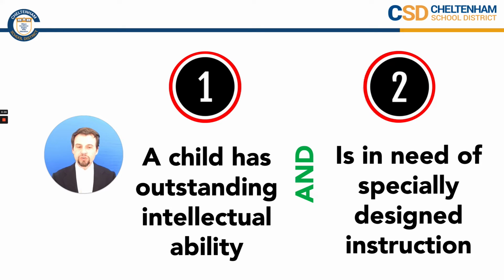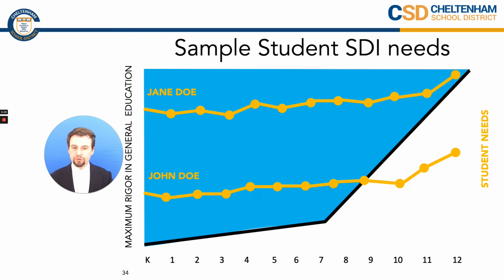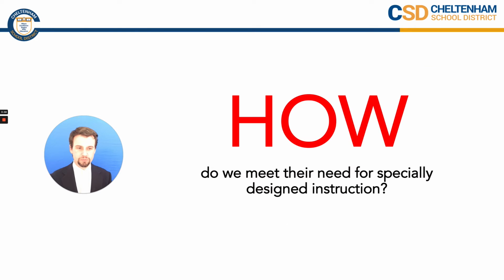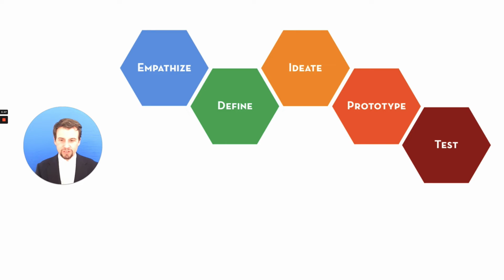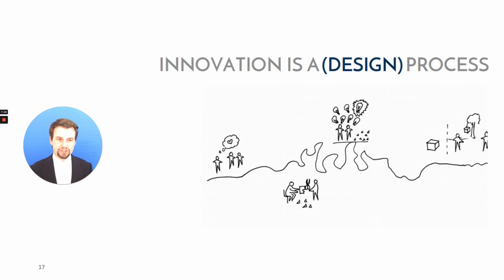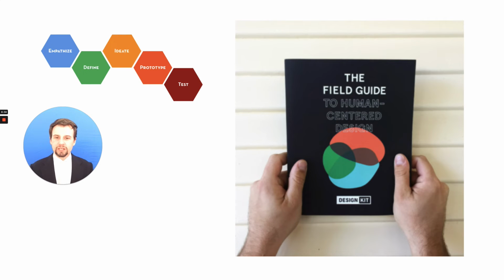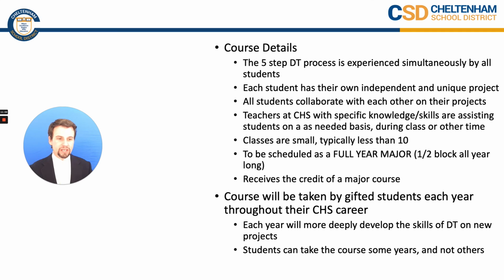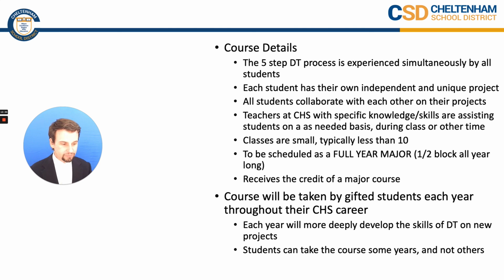Gifted Education: CHS Gifted Course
A look at the Design Thinking Independent Project Course at Cheltenham High School